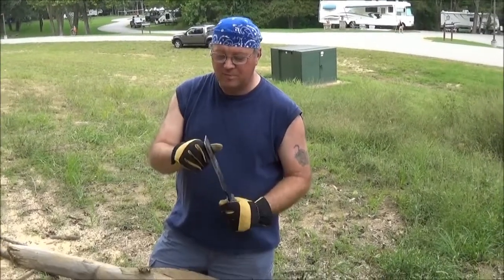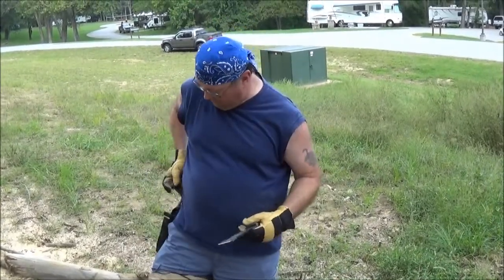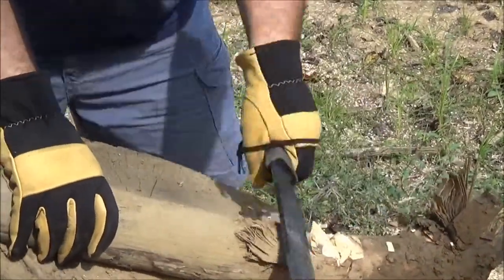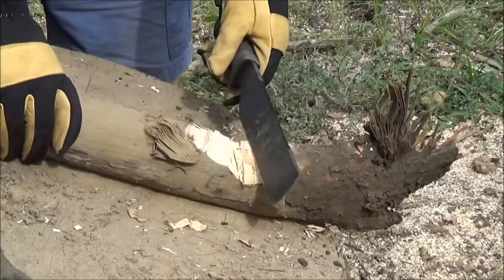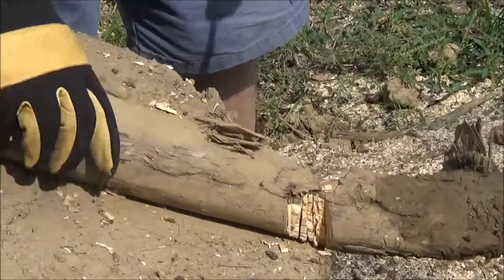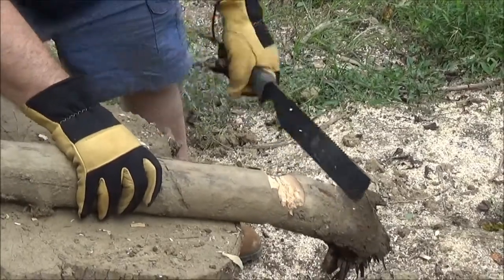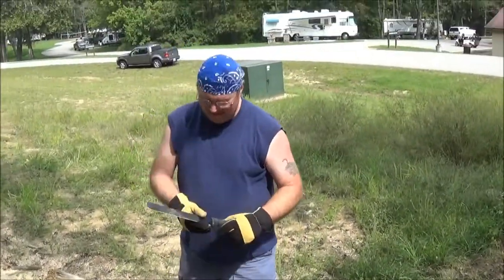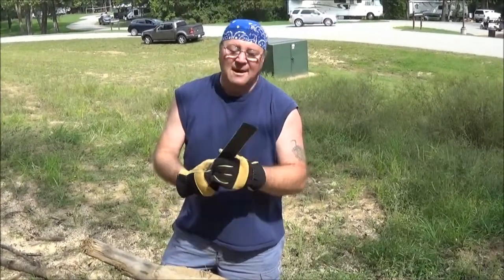Ontario Knife Company SP8 Machete Survival Tool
Ontario Knife Company SP8 Machete Survival Tool review and field test.